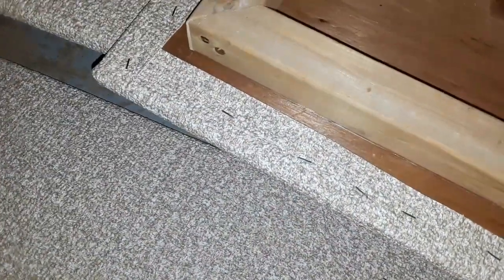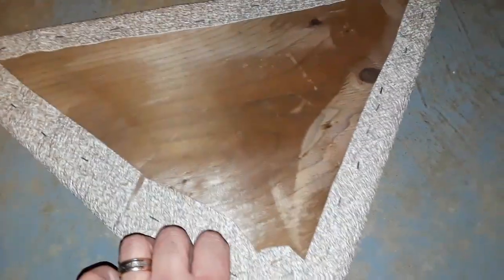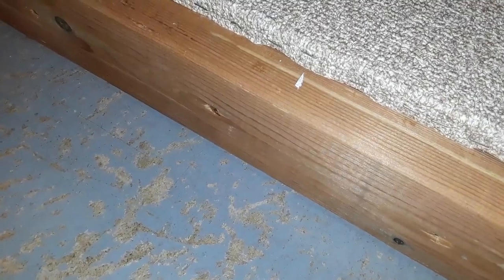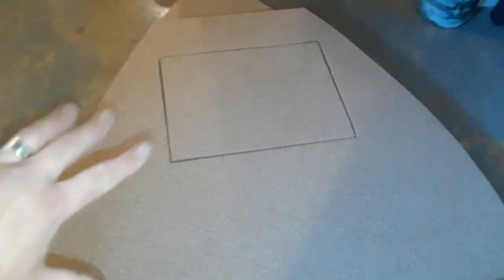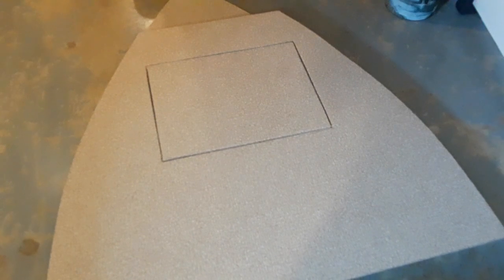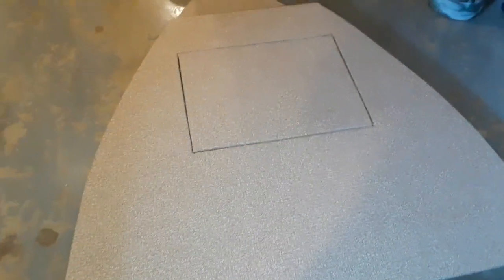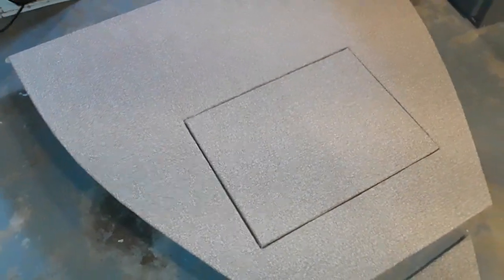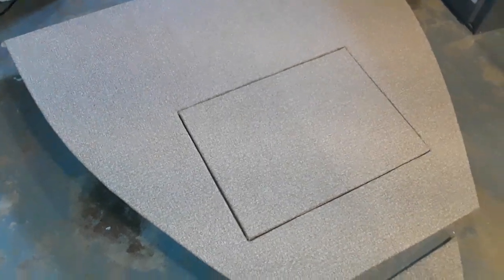Boat deck update